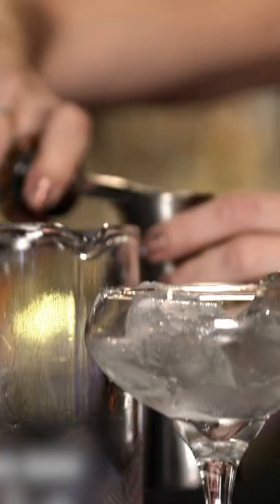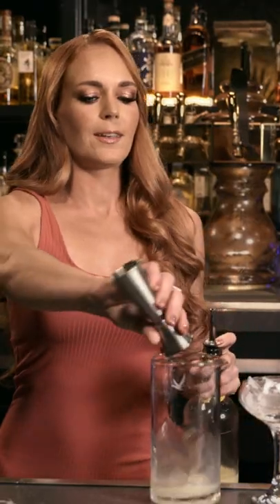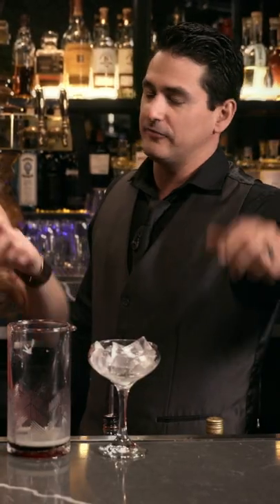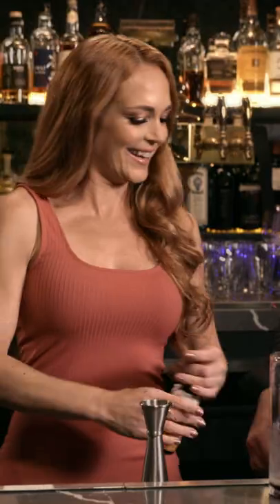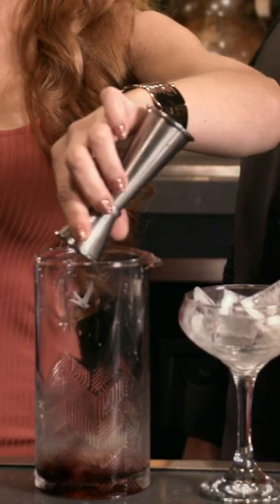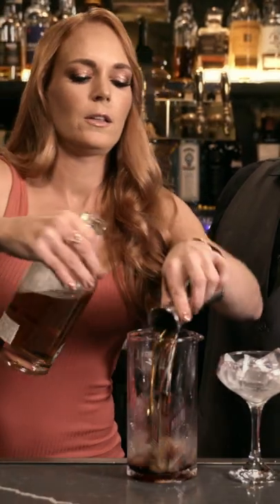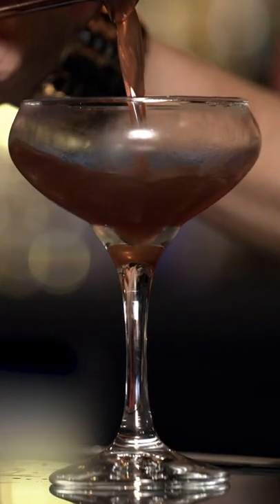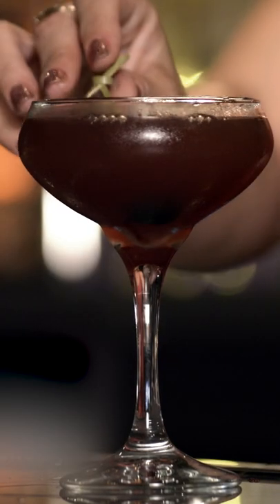Bartender Makes A Killer Whiskey Cocktail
The Scofflaw -
3/4 oz Lemon Juice
1/2 oz Cherry Juice
3.5  Dashes Orange Bitters
1/2 oz Lillet Blanc
2.5 oz Rye Whiskey